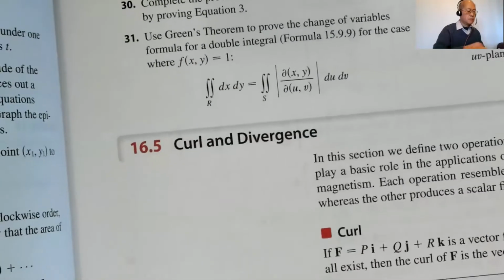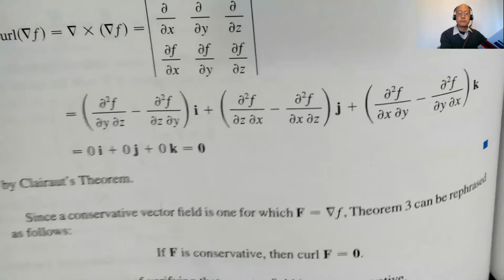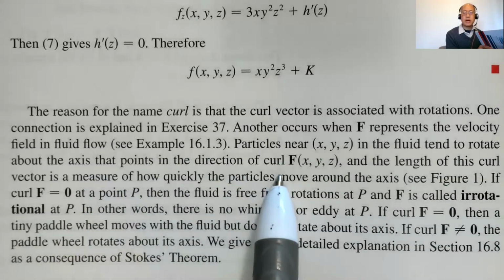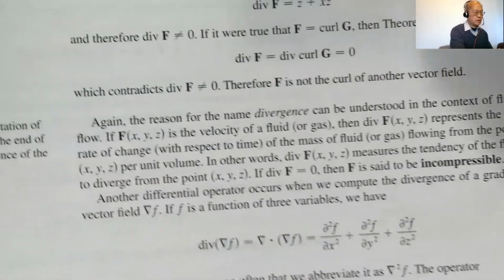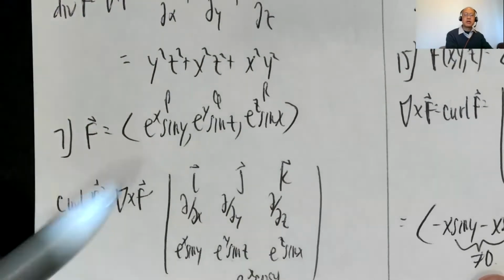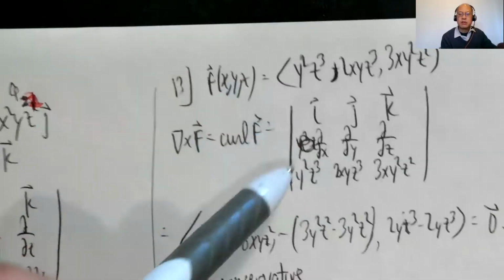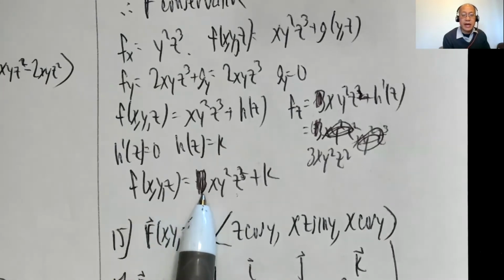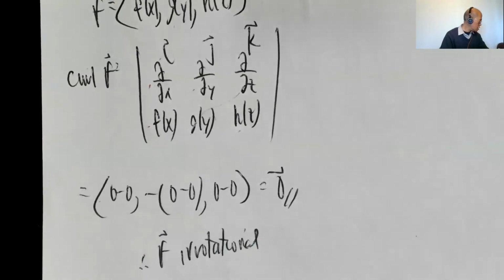CALC 3 SECTION 16.5